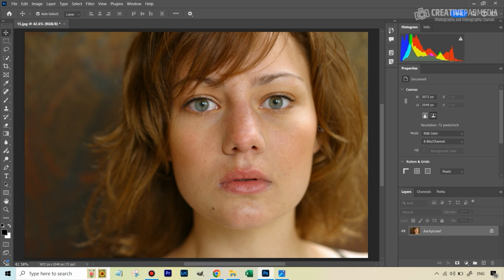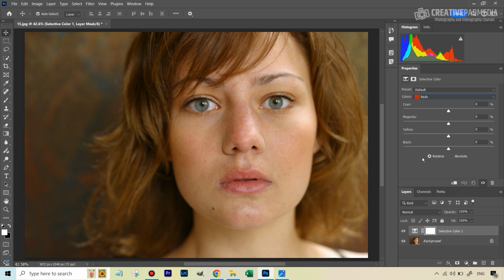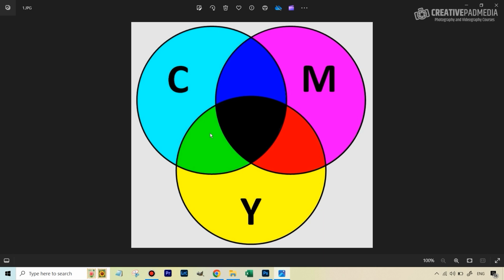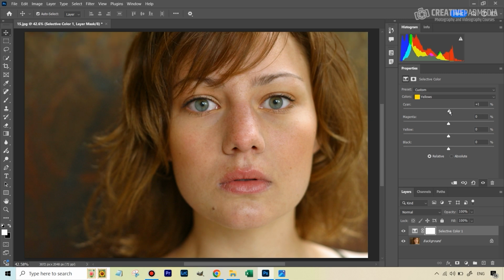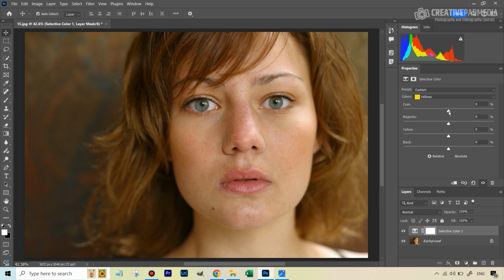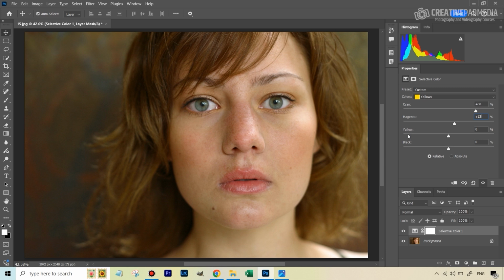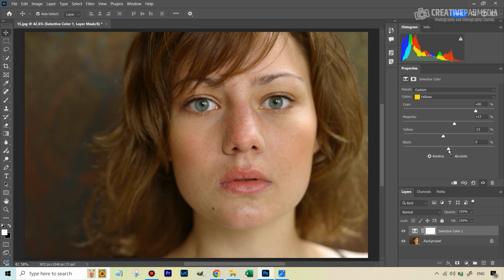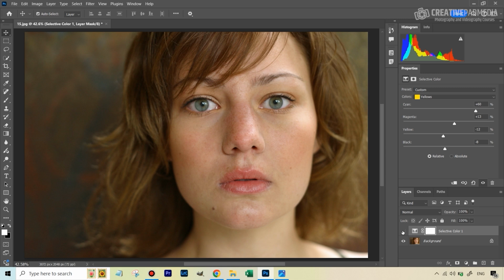How to Use Selective Color Adjustment in Photoshop - Beginners Tutorial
In this video we will be seeing how to use the Selective Color Adjustment Layer to correct the color of a portrait. We will be first understanding the CMYK color model, on which the Selective Color tool is based upon. Once we understand this model, it will be very easy to use the different sliders to mix different colors to achieve the desired look.

This video is from our course called Change the Color of Any Object in Photoshop, which has 37 videos and 5.5 hours of content.